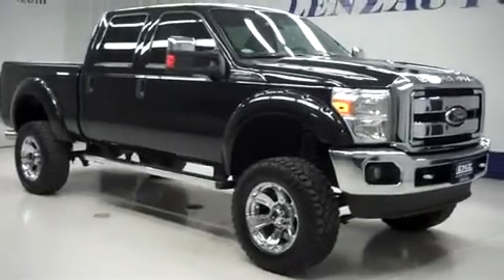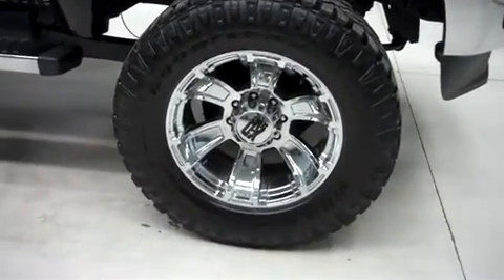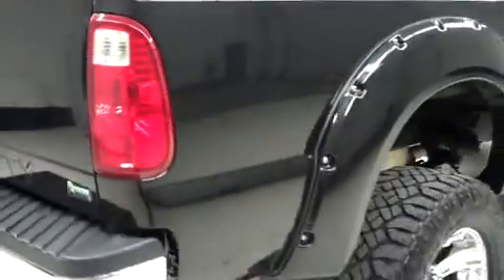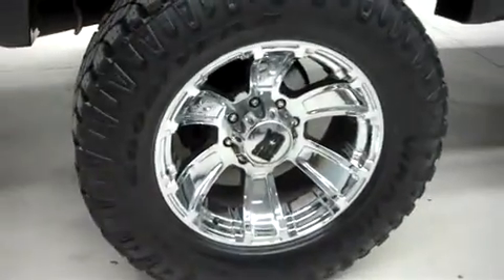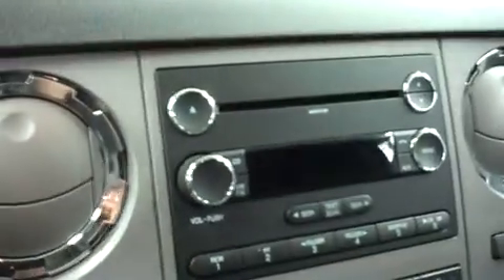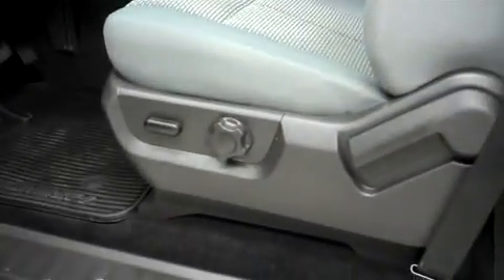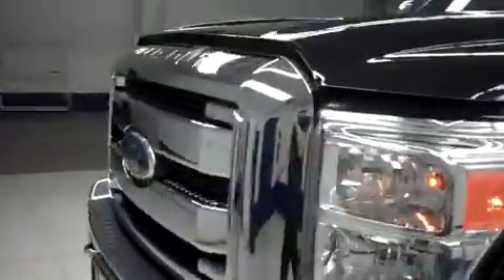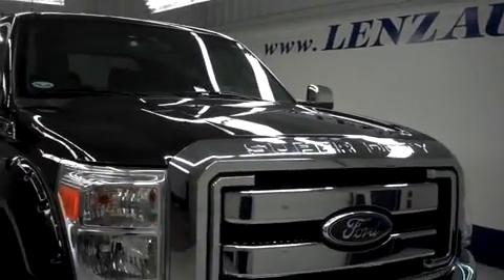2011 FORD F-250 SUPER DUTY Fond Du Lac, WI B6887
2011 FORD F-250 SUPER DUTY Fond Du Lac, WI
Stock# B6887

536 S. Seymour St

6.2L, XLT PACKAGE, CREW CAB, SHORT BOX, 4X4, AUTOMATIC, SUSPENSION LIFT KIT, FACTORY STAINLESS STEEL STEP BARS, TONNEAU COVER, GRAY CLOTH SEATS, DRIVERSIDE POWER SEAT, BUCKET SEATS, 3.73 GEAR RATIO WITH CONVENTIONAL DIFFERENTIAL, TOWING PACKAGE(RECEIVER HITCH, TRANSMISSION COOLER, & WIRING), GOODYEAR WRANGLER DURATRAC LT325/60 R20 TIRES, AFTERMARKET KMC XD SERIES 20 INCH ALLOY RIMS, KEYLESS ENTRY WITH DRIVERSIDE DOORCODE ENTRY, POWERSCOPE POWER HEATED/POWER TELESCOPING/POWER FOLD IN TOW POWER MIRRORS WITH BUILT IN DIRECTIONAL SIGNALS, SIX SPEED WITH THE OPTIONAL MANUAL TAP SHIFT,
INTEGRATED TOW COMMAND ELECTRIC BRAKE CONTROLLER, CD PLAYER, AUX JACK, SIDE CURTAIN AIR BAGS, POWER PEDALS, MULTI-FUNCTIONAL STEERING WHEEL, FACTORY ALL WEATHER FLOORMATS, LOCKING TAILGATE, L.A.T.C.H. CHILD SAFETY SYSTEM, FOG LIGHTS, AIR, CRUISE CONTROL, TILT, POWER LOCKS, POWER WINDOWS, CLEAN AUTOCHECK! THIS TRUCK IS ELIGIBLE FOR A 100,000 MILE PARTS AND SERVICE AGREEMENT! THIS IS ONE OF OUR CLEANEST 2011 FORD F-250 CREWCAB SHORTBOX XLT CLOTH LIFT 20 INCH RIMS 6.2 LITER FOUR WHEEL DRIVE TRUCKS WE HAVE ON OUR LOT! MAKE YOUR MOVE ON THIS NICE 4WD TODAY! 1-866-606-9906. VIEW OUR COMPLETE INVENTORY OF AROUND 500 VEHICLES ***If you are looking for financing Lenz Truck Center can help! We have on the spot financing! Bad Credit or Good we will work with our 17 banks to get you approved and for a great rate! If you live far away or close to us we make it our promise to make sure you are a happy customer before, during, and after the sale! Lenz Truck Center has been in business and family owned for 25 years! With a new generation taking over we plan on making this the place you and your children buy their next vehicle! Lenz Truck Center is the country's fastest growing dealership! Lenz Truck Center has grown from about a 40 vehicle inventory in 1999 to over 400 today! Our selection is unmatched in the industry with more high quality used trucks than anyone in the Midwest. All here in Fond du Lac, WI! All of our vehicles are Lenz Certified and ready to be delivered! All prices are plus any applicable state taxes and service fees. We will do our best to keep all information current and accurate, however the dealership should be contacted for final pricing and availability.